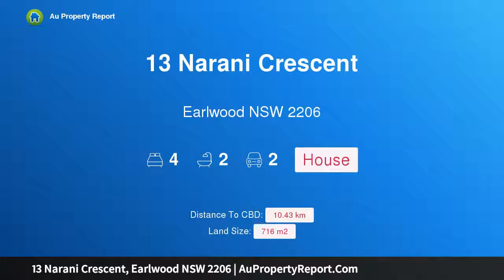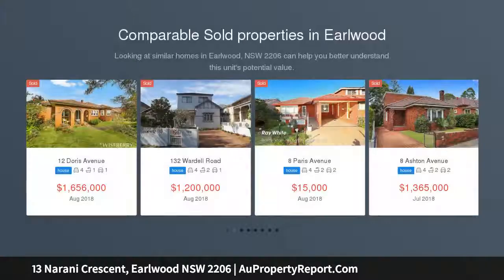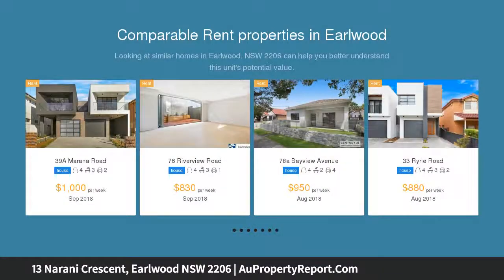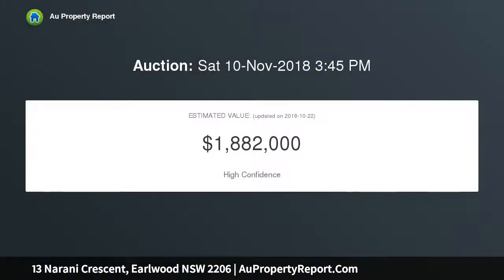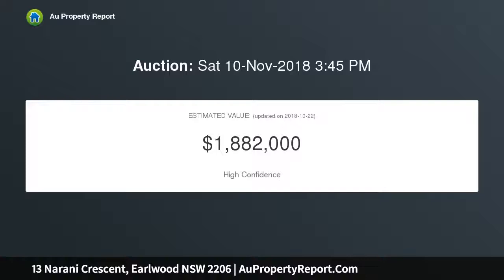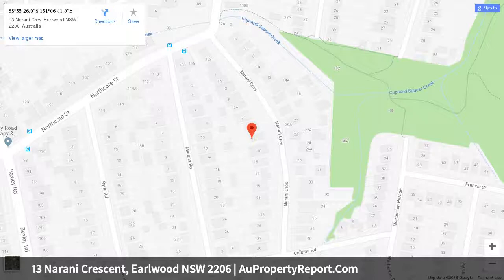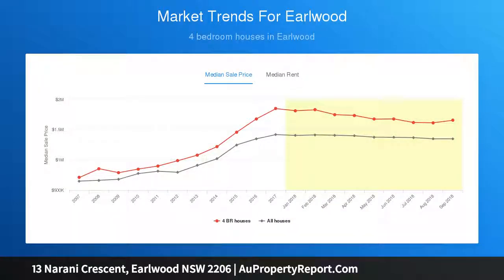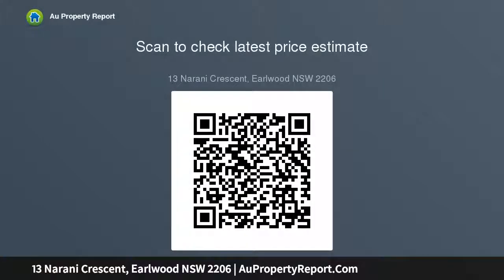13 Narani Crescent, Earlwood NSW 2206 | AuPropertyReport.Com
13 Narani Crescent, Earlwood NSW 2206
Property Type: house
Bedrooms: 4
Bathrooms: 4
Car Space: 2
Freestanding family home with large level backyard